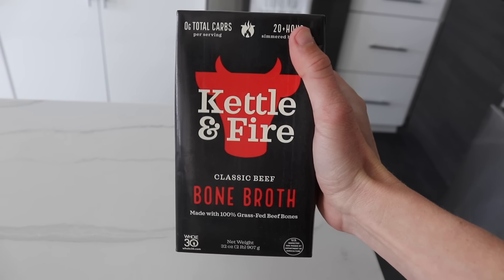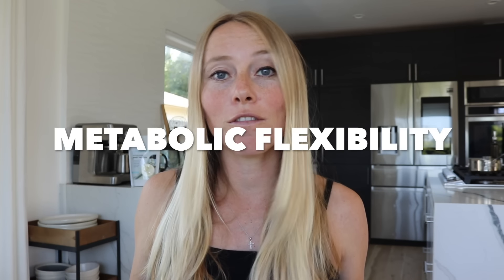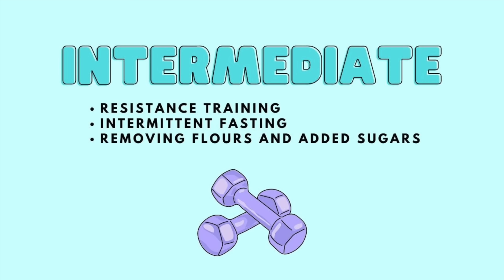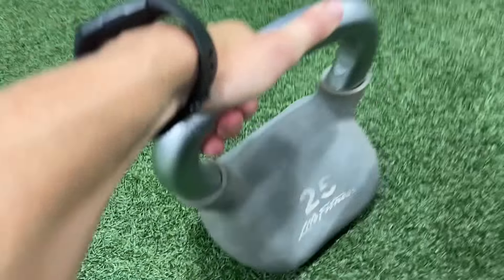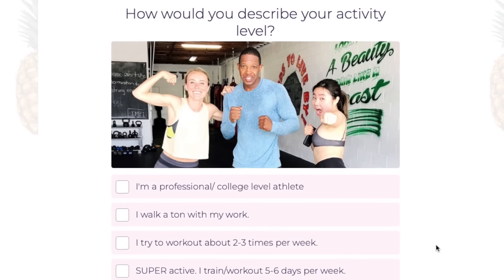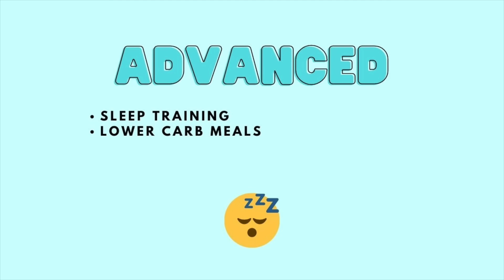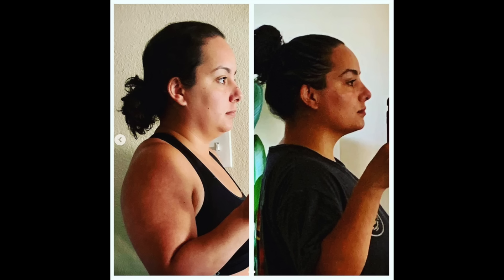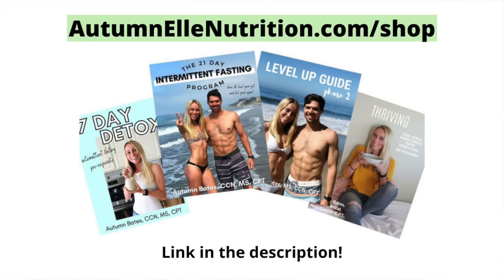How To Lose Belly Fat FAST [Explained At 3 Levels]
Today I'm sharing three levels of belly fat loss.

Free Intermittent Fasting Schedule Quiz!

Chapters:
0:00 Intro
1:00 Beginner
3:25 Sponsor
4:37 Intermediate
7:45 Advanced